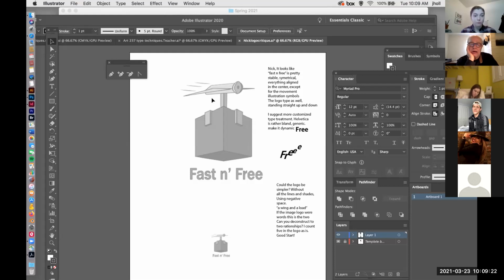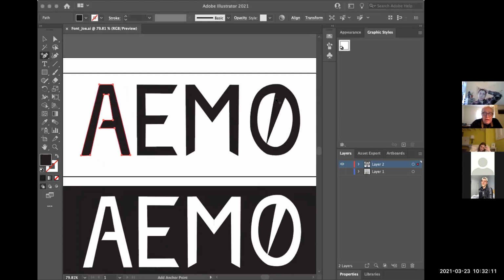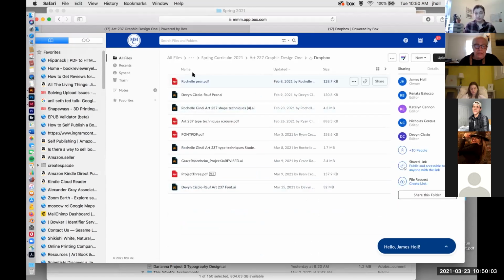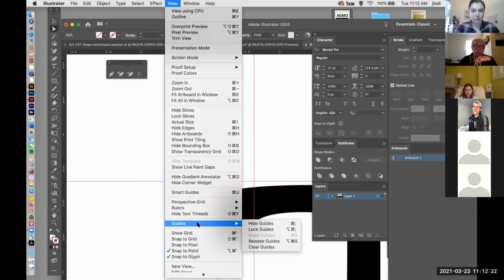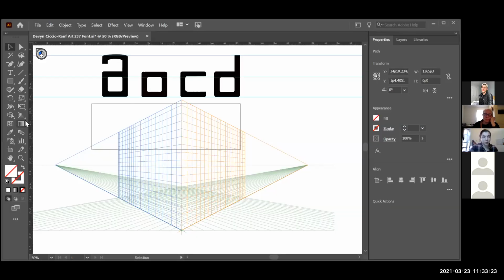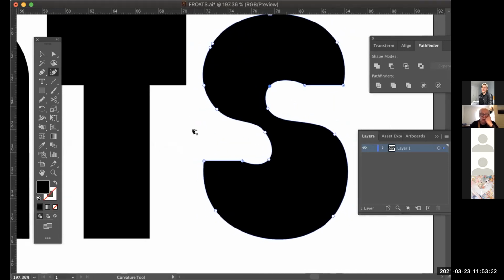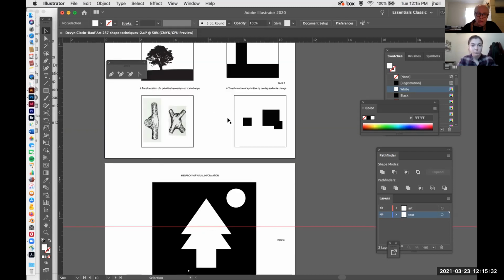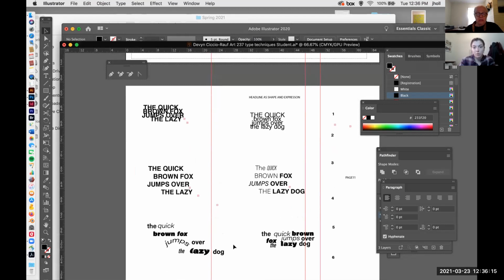Art 237 Graphic Design One 3 23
Review of tutorials Project 4 and 3. Questions answered, explanations given